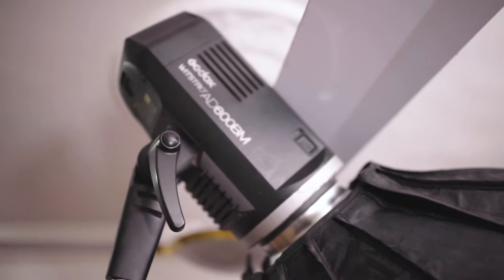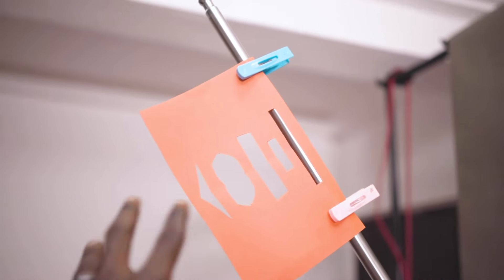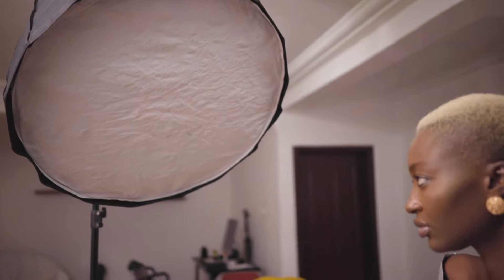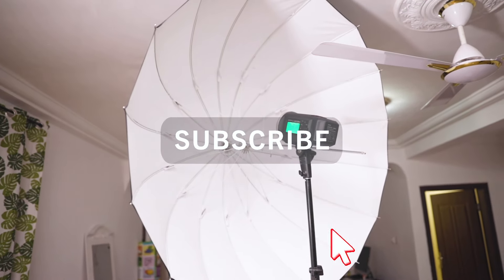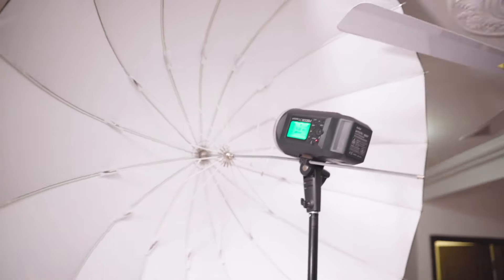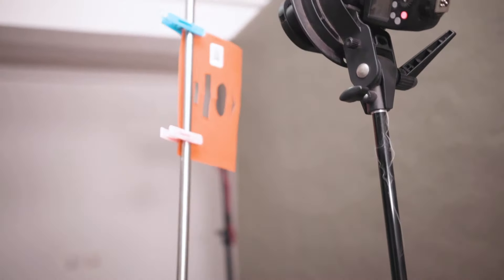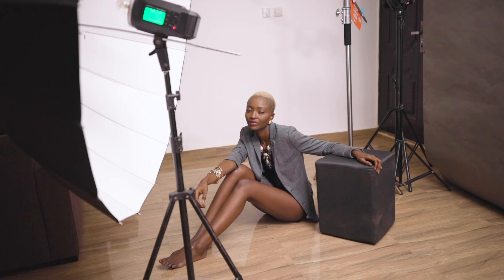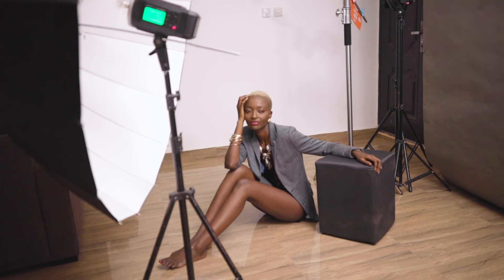STUDIO LIGHTING & PHOTOGRAPHY BEHIND THE SCENES: Canon EOS 6D and Sigma 85mm 1.4 ART lens. (Part 1)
I will be going through different STUDIO LIGHTING AND PHOTOGRAPHY setups and scenarios with my Canon EOS 6D, the SIGMA 85mm 1.4 lens and our model Julee. This video is a VLOG style BTS and it's a new technique I want to try out so please let me know in the comments if you find this style helpful.
I will be shooting with the Canon EOS 6D and the Sigma 85mm 1.4 ART lens. I will be using my FOTODIOX octabox and parabolic in this session.

Favourite All Round Modifier
Favourite Modifier For Headshots